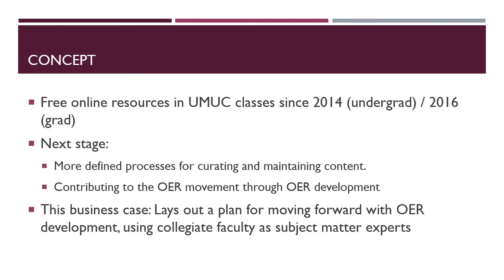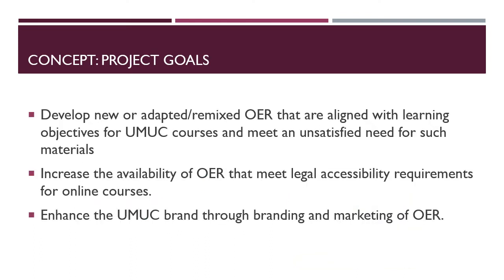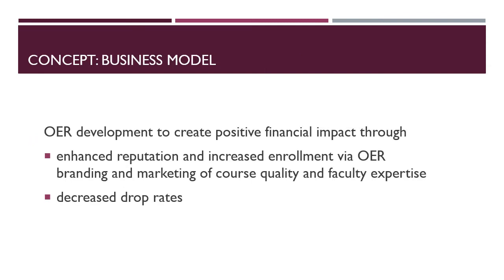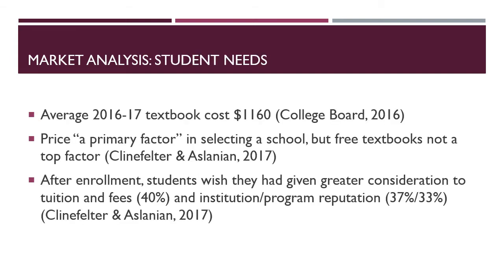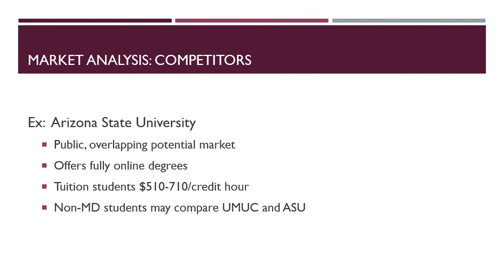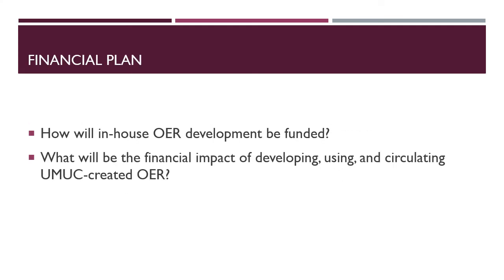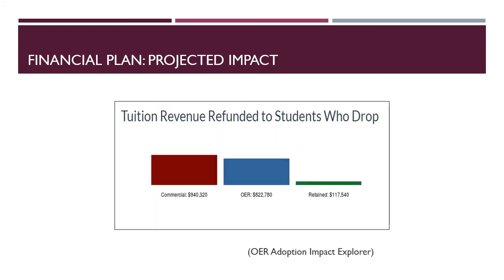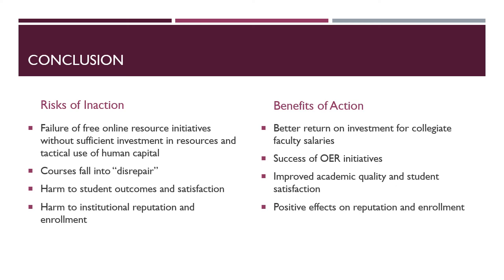The OER Development Project @ UMUC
This is a business case developed for the course DEPM 622 at UMUC. It is not a real-life UMUC initiative.